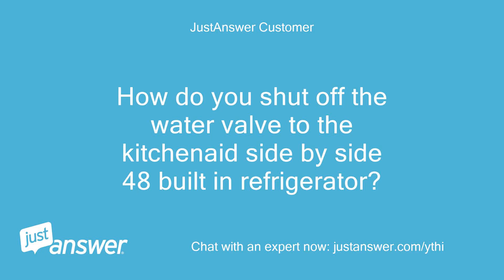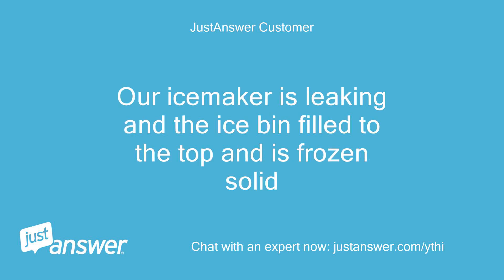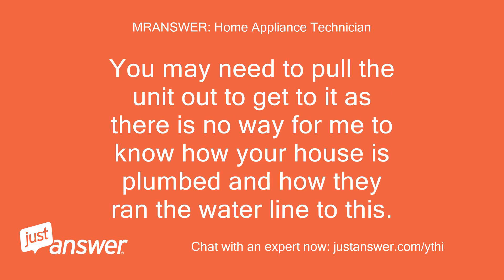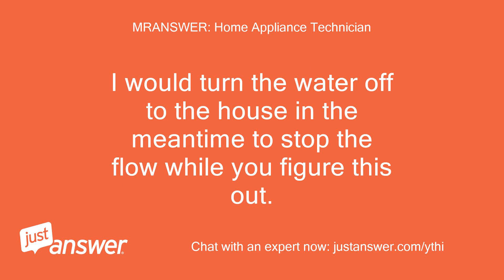How do you shut off the water valve to the kitchenaid side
JustAnswer Customer: How do you shut off the water valve to the kitchenaid side by side 48 built in refrigerator?
JustAnswer Customer: Our icemaker is leaking and the ice bin filled to the top and is frozen solid
MRANSWER: Home Appliance Technician: You will need to find the house supply end of the water line that feeds the unit and turn the valve off there as there should be one at that point.
MRANSWER: Home Appliance Technician: There is no valve on the fridge that you can turn off.
MRANSWER: Home Appliance Technician: You may need to pull the unit out to get to it as there is no way for me to know how your house is plumbed and how they ran the water line to this.
MRANSWER: Home Appliance Technician: I would turn the water off to the house in the meantime to stop the flow while you figure this out.